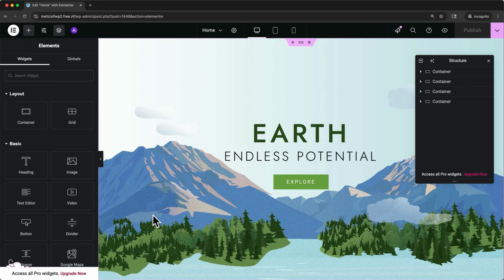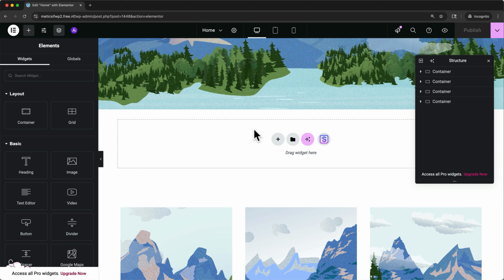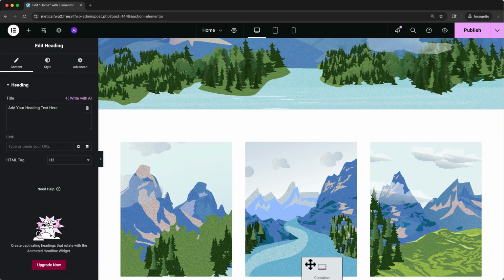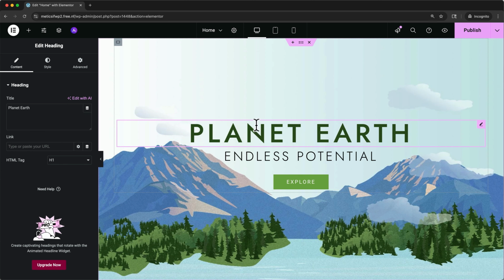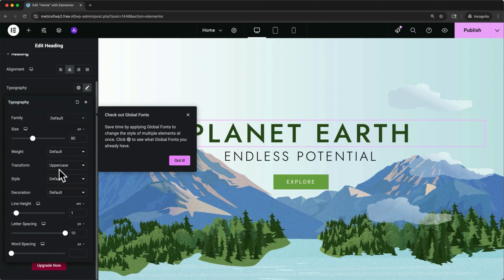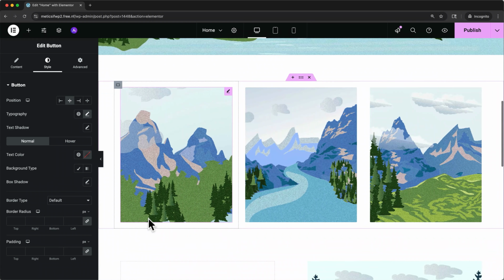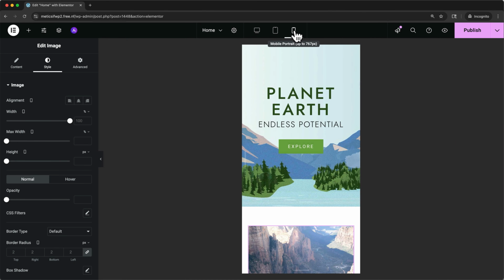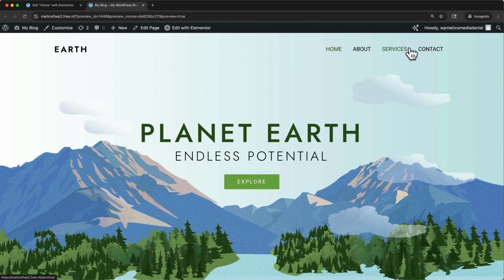How to Edit WordPress Pages with Elementor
Learn how to customize your WordPress website using Elementor’s drag-and-drop editor. Edit text, buttons, images, and layouts step by step to design a professional site—no coding needed.